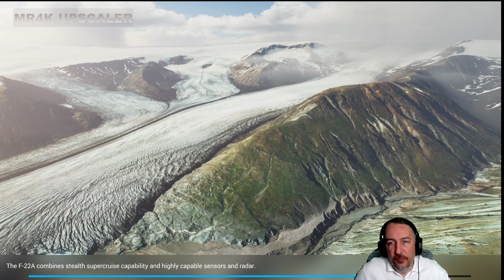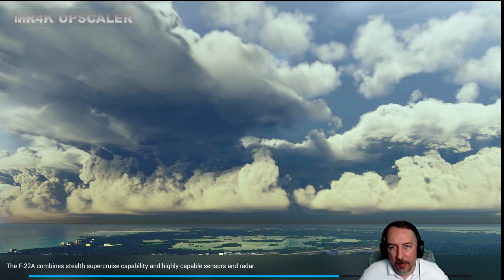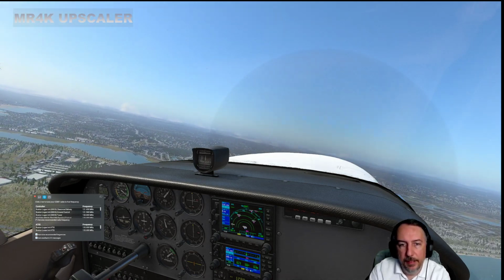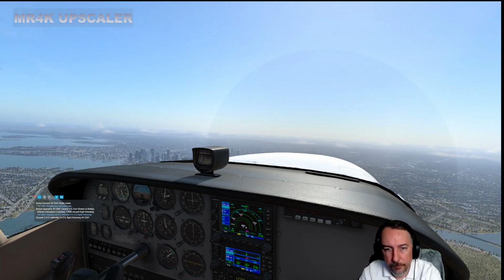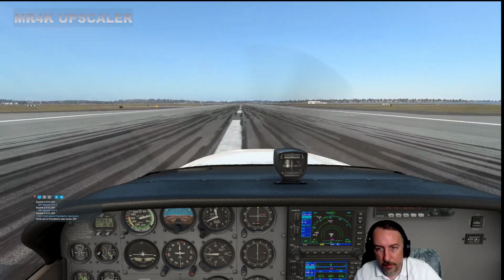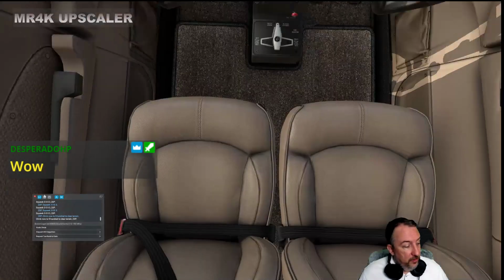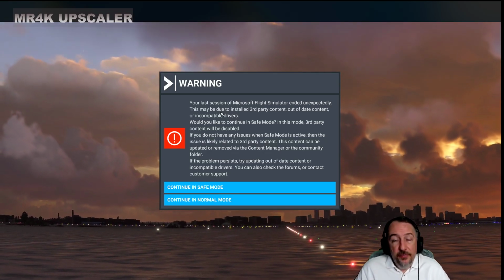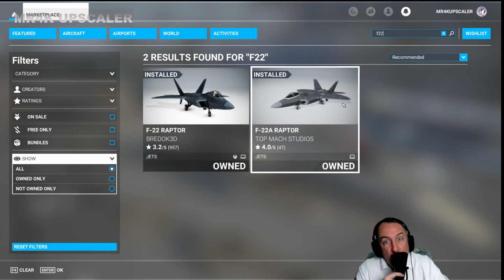i'm Done with Microsoft Flight Simulator for Good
i&#39;m Done with Microsoft Flight Simulator for Good -- Watch live